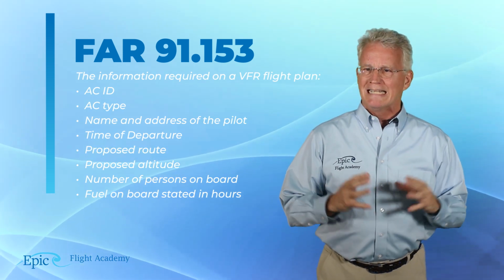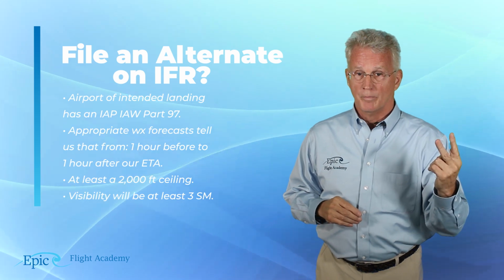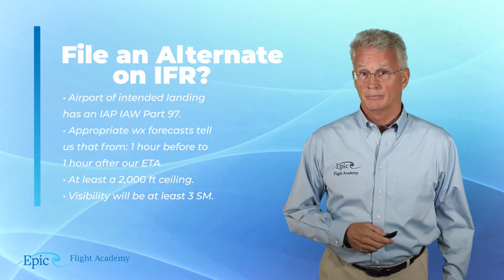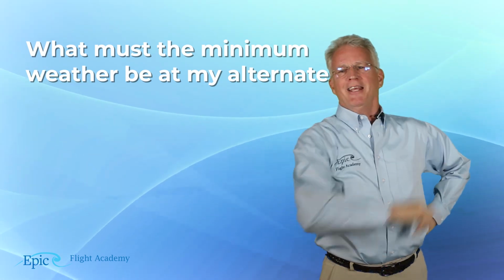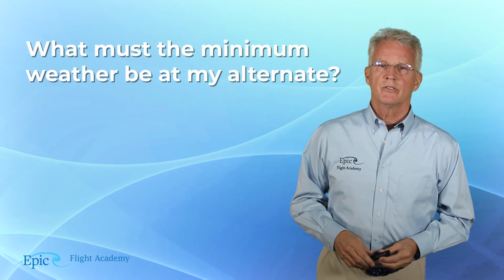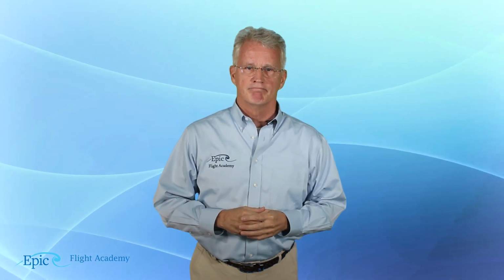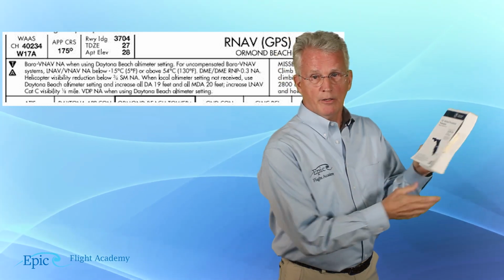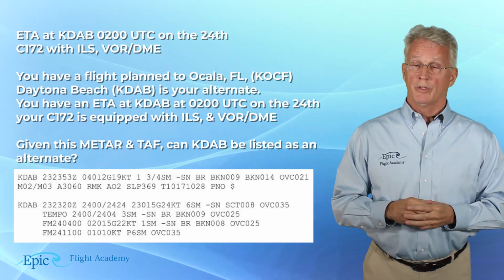Instrument Rating Course: 4.2.2 - Alternates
Welcome back to Epic Flight Academy’s Instrument Rating Course!
In this lesson, Mike Thompson explains everything instrument-rated pilots need to know about alternates — when you need to file one, how to choose one, and what the weather minimums must be for your alternate airport.

You’ll learn about FAR 91.153 and FAR 91.167, how to apply the 1-2-3 Rule, and what elements are required in an IFR flight plan. Mike also answers some of the most common student questions about alternates, clarifying how to properly plan for changing weather conditions and ensure compliance with FAA regulations.

By the end of this lesson, you’ll understand when and how to file an alternate, how to interpret alternate weather minimums, and how to make smarter decisions during IFR flight planning.

📘 Video Chapters

0:00 – Introduction
1:09 – Do Pilots NEED an Alternate?
1:40 – FAR 91.153
3:06 – FAR 91.167
4:29 – Do I Need to File an Alternate on IFR?
5:15 – The 1-2-3 Rule
6:10 – IFR Flight Plan Requirements
7:09 – When Must an Alternate Be Filed?
10:07 – Minimum Weather for an Alternate
12:29 – Common Student Questions
20:15 – Lesson Summary